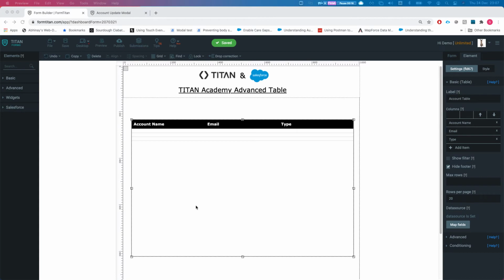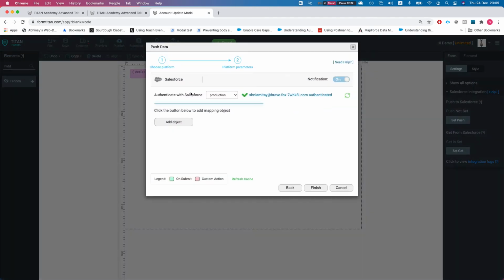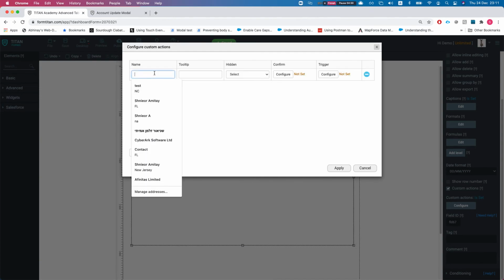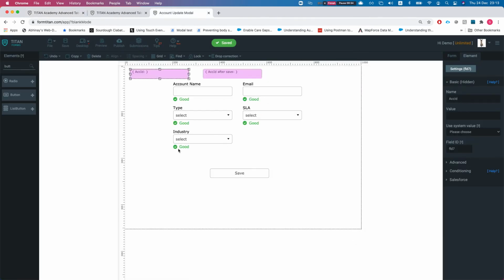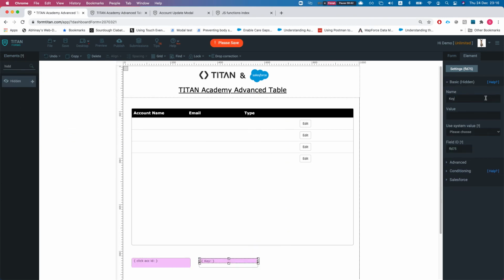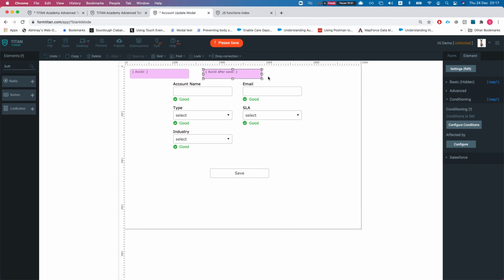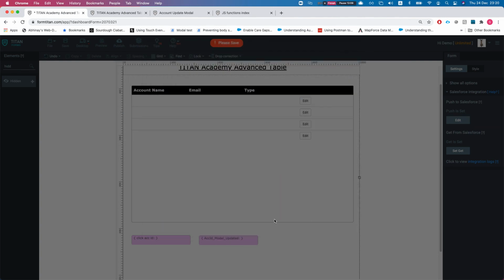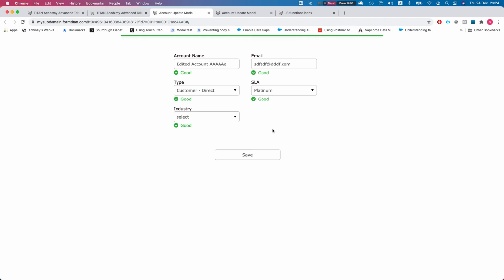Titan Forms admin academy Tables 2